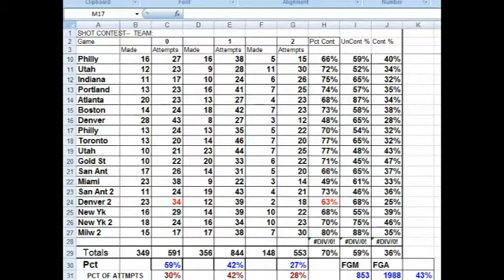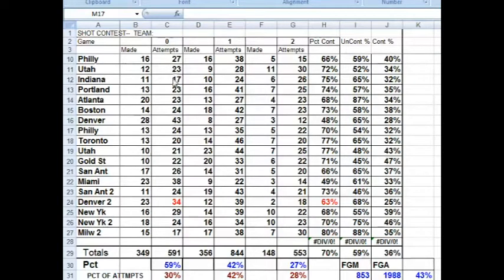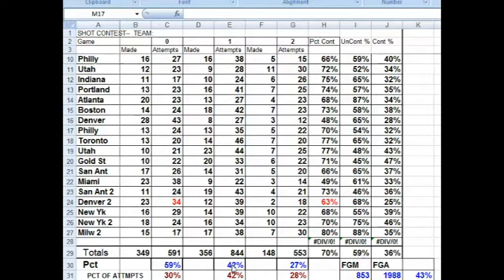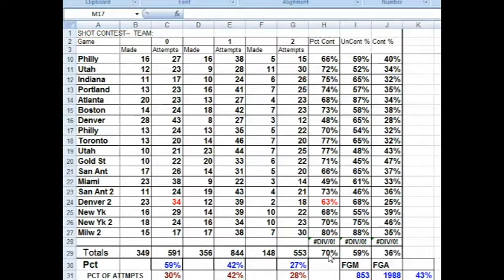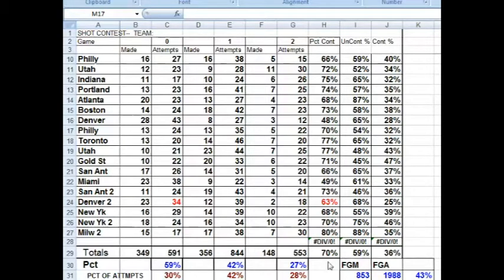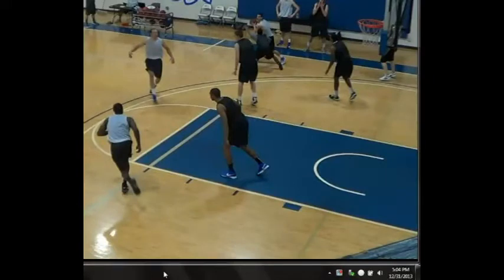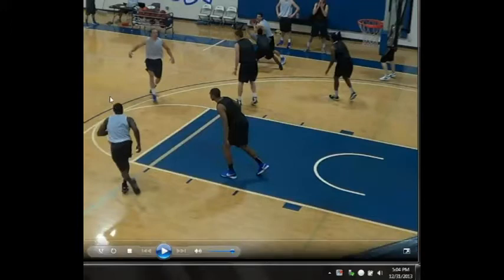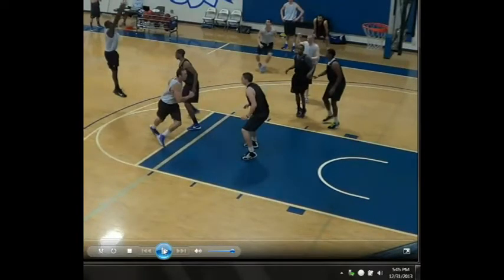Shot Contesting System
We discuss the entire process of accurate Shot Contesting evaluation.